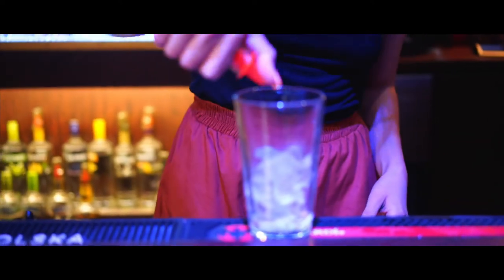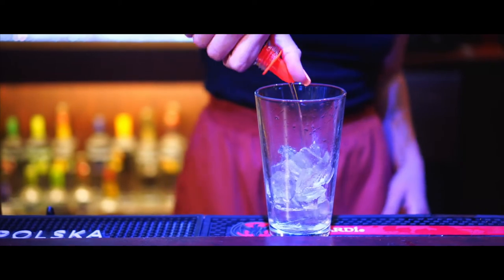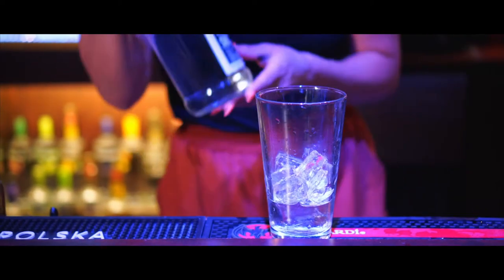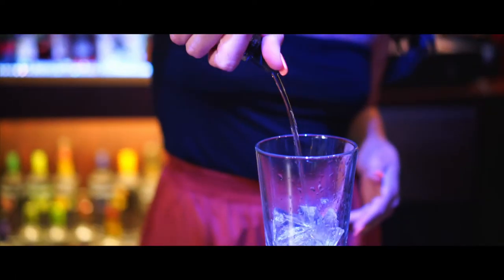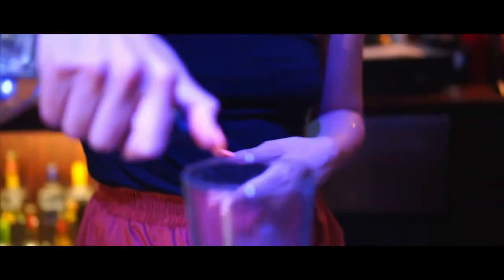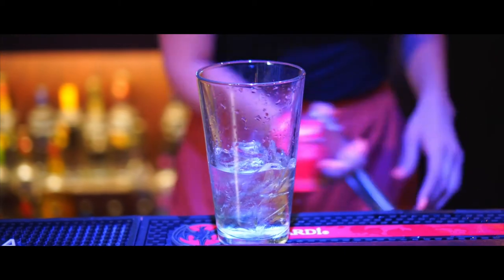Switch Nightclub, Fresno Ca, Apple Kamikaze Shooter Made By Gloria & Francis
Hey everyone!! Instead of pictures of our weekly drinking specials, we decided to give you a closer look at how they are all made. I’m excited to share these special drinks with all of you! In this video, we will show you how to make Apple Kamikaze Shooter.  Drink specials will be Thursday thru Saturday night  from 10pm-11:30pm!